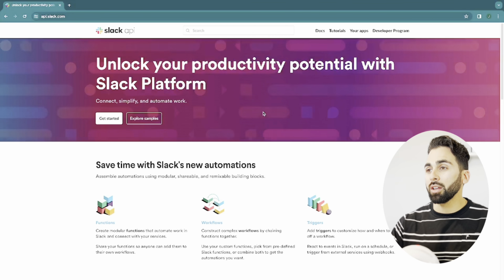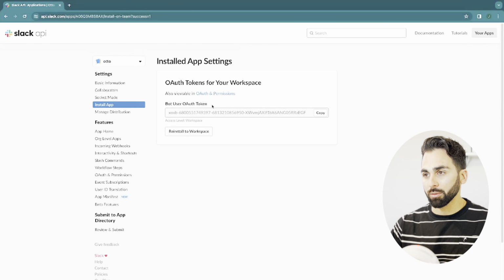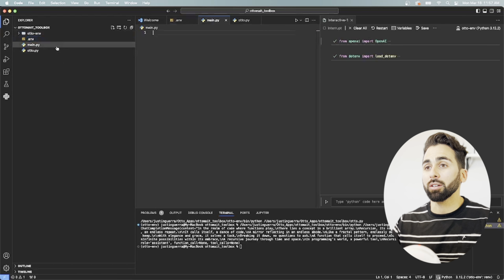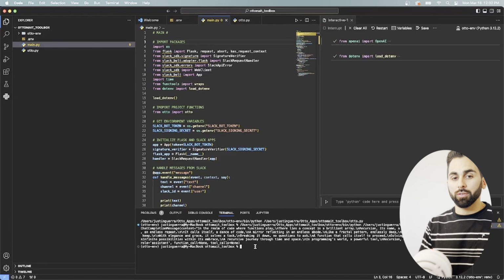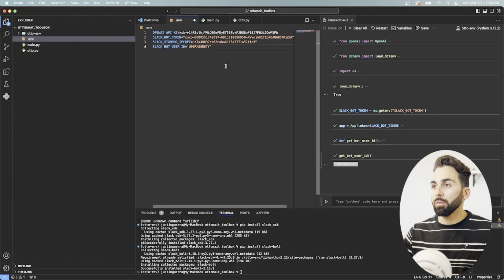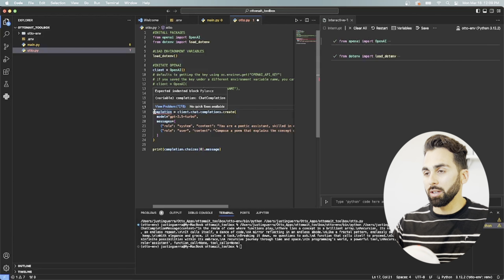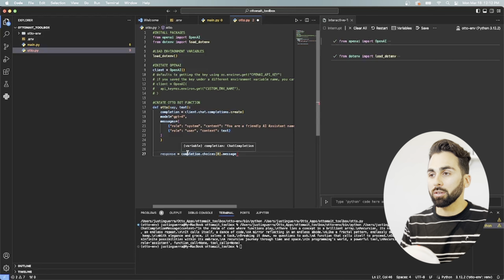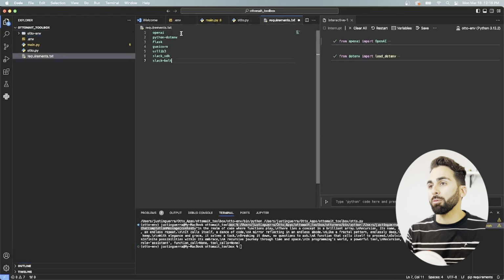I discovered the SECRET to AI AUTOMATION...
I built my own AI Toolbox!

My goal was simple: Learn how to be effective with AI, in the shortest amount of time, using the fewest tools possible, with the lowest price tag.

Why?: I was tired of feeling disappointed by AI products--these shiny new tools claiming to revolutionize my workflow, but most were one-trick ponies offering minimal automation.

Now I want to teach you: I've distilled everything I've learned into a straightforward, actionable tutorial. This isn't just another set of disjointed videos; it's a comprehensive guide designed to give you the power to build, customize, and deploy your own AI assistants.

Lesson 2: Get Cloud Ready
In a few simple steps , I'll cover how to create a Slack Bot and update our code from the previous lesson so it will be ready to run on a cloud server.

Listen to my overview of why I think this is the best way to learn AI. I'll even explain why you don't need to be a great coder to write great code.